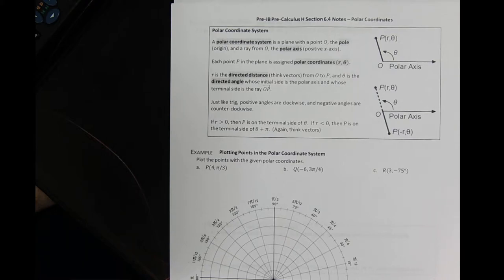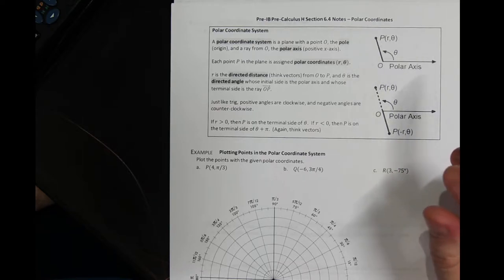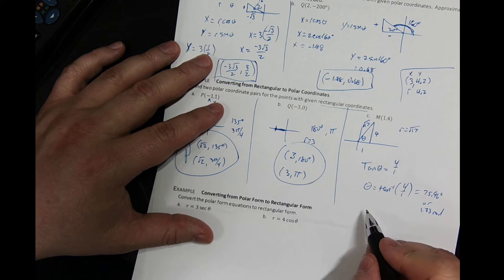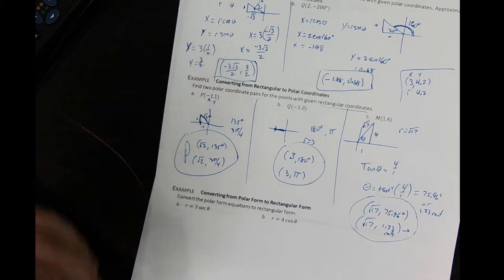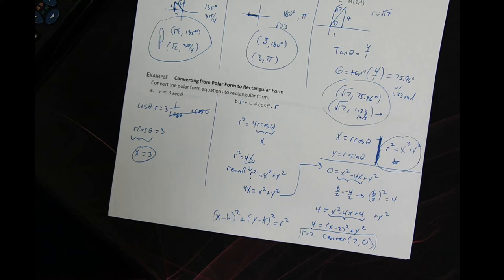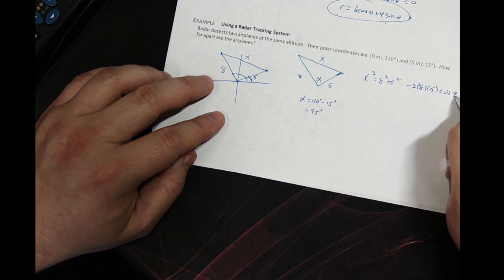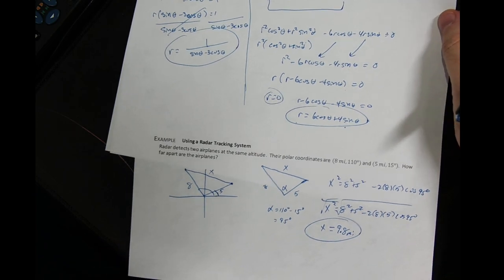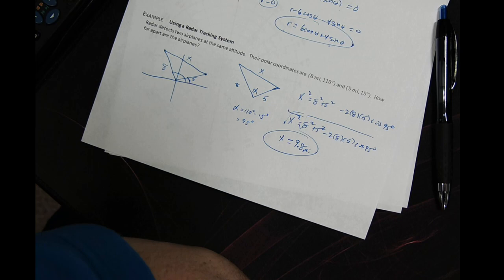PCH 6.4 Notes - Polar Coordinates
HEEEEHUUUUGEEEE Type-o in the notes at 13:47 shout out to Kole who was being sharp enough to spot it!!!  It is supposed to be x=rcosΘ and y=rsinΘ.
I unfortunately only have access to my online version of these notes which about a year older than the ones on my thumb drive locked up in my classroom which I had tuned this year fixing these small errors.  I will hopefully be able to get in here this week and get that thumb drive.

If you're interested here's a few pictures of the a Cardioid microphone's polar pickup pattern that I referenced in the notes: